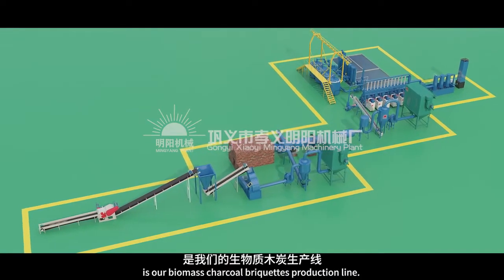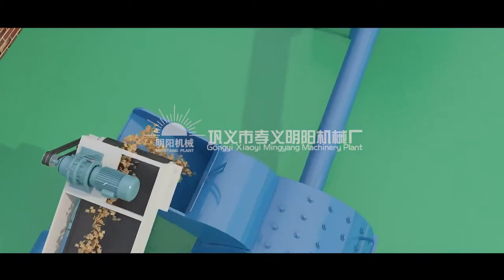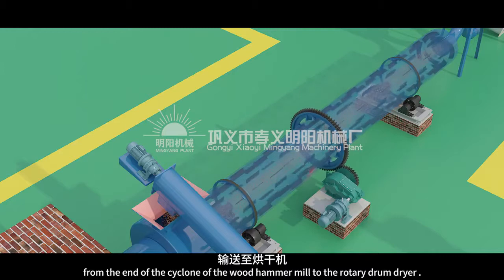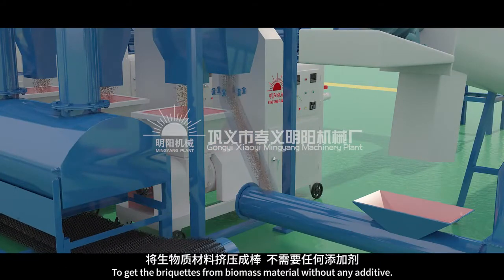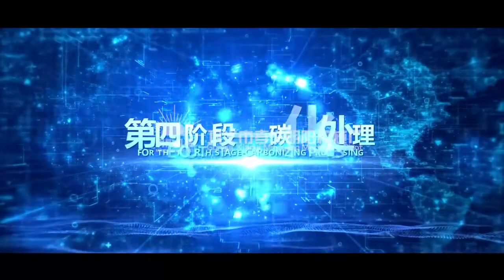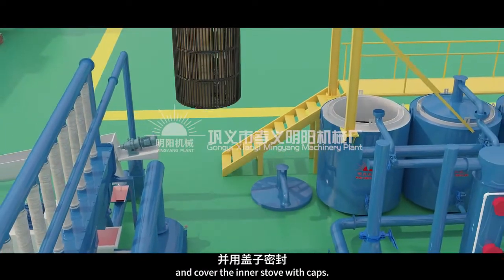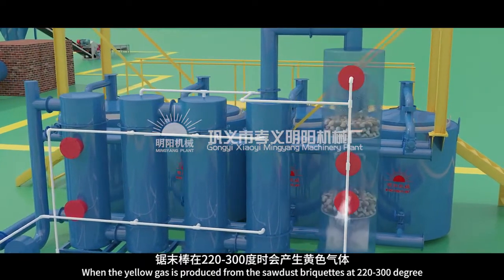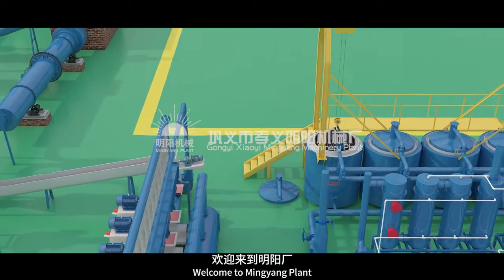How does it works: full line sawdust briquette charcoal machines?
From this video, we want to explain more to you about the line:
Sawdust briquette charcoal making.

Sawdust briquette charcoal is made of raw biomass mateirals, no add any binder, any additive, no smoke, no odor, very hot, uniform heat, long burning time( at least 4 hours), very low ash left.

To operate the whole line machines we need 4 process:
1) Crushing: we need use 5mm size feedstock.
2) Drying: need use 12% humidity input.
3) Briquette machine: making high density briquettes without adding anything.
4) Carbonization Furnace:6-8 hours finish one batch.

Pls check more details in the video!